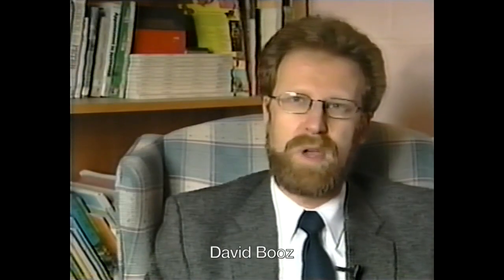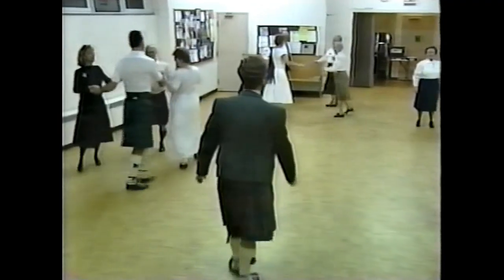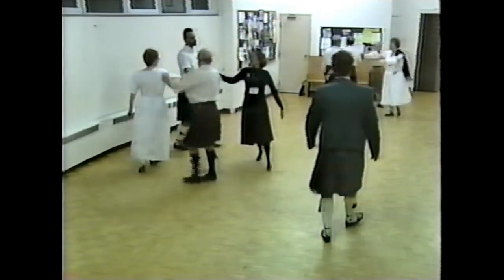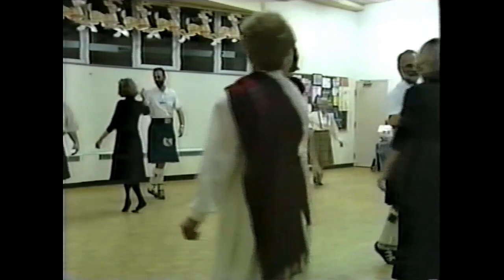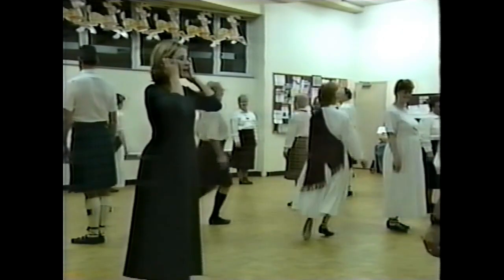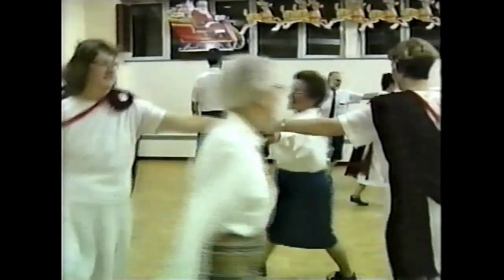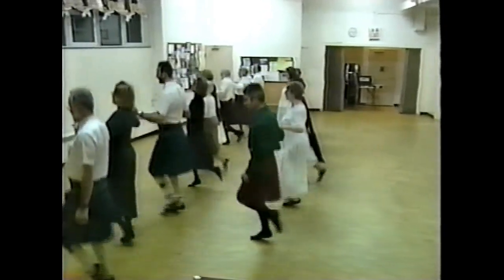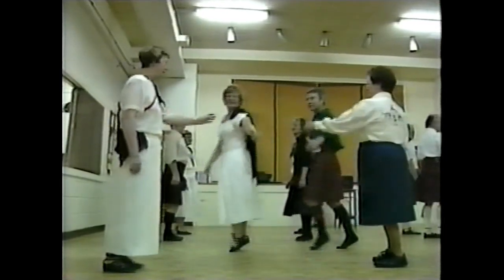Woodglen dancers, 1999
An intro to Scottish country dance, produced as a local TV feature in 1999.
Many of the people shown are still dancing happily, and the Woodglen group
continues to dance Friday evenings, in season, at Fallingbrook Presbyterian Church,
Scarborough, Ontario (Scarborough is a region of the city of Toronto).